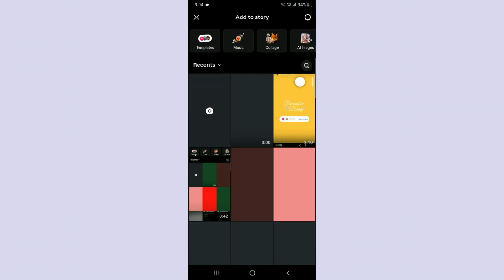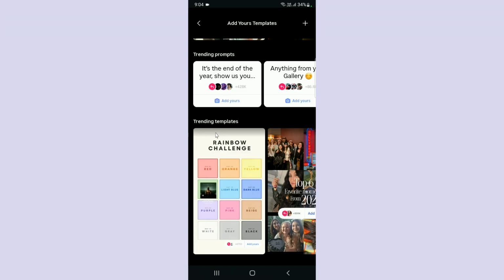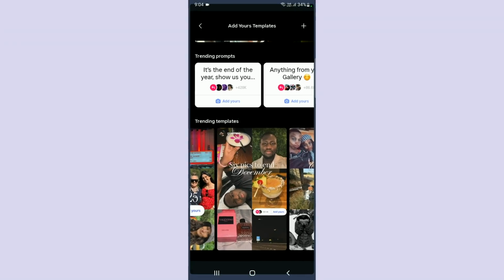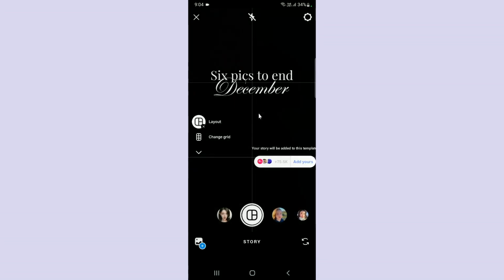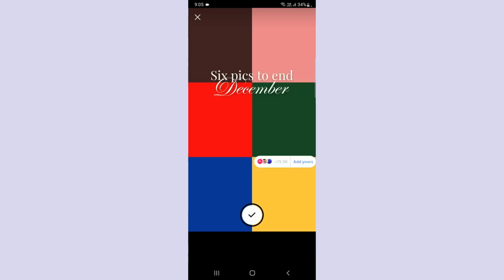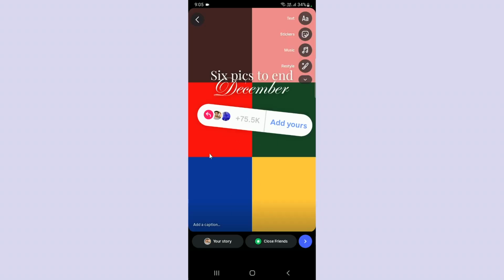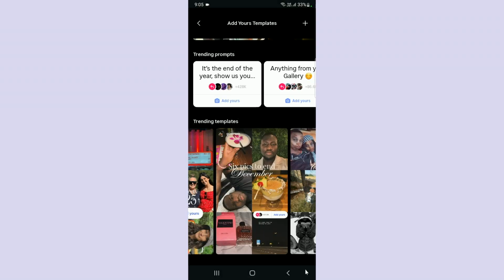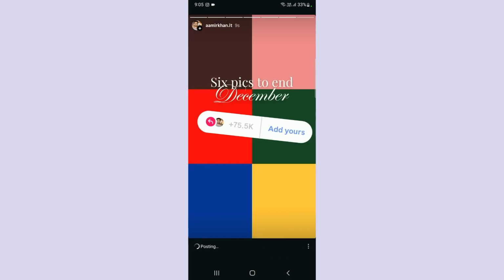How to Make Instagram Six Pics To End December Add Yours Story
In this Video I want to show you How to Make Instagram Six Pics To End December Add Yours Story using easy way.